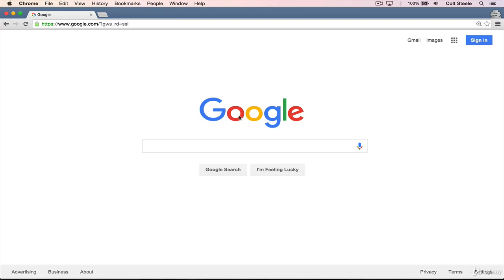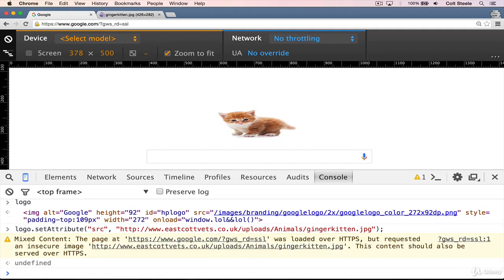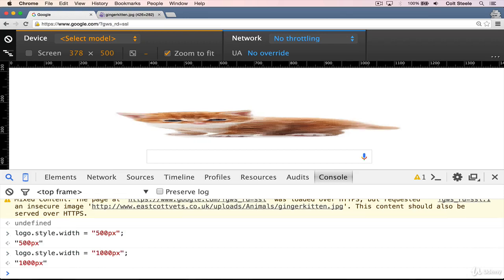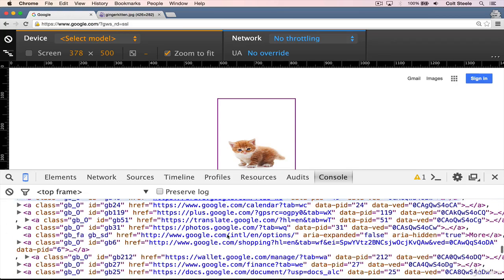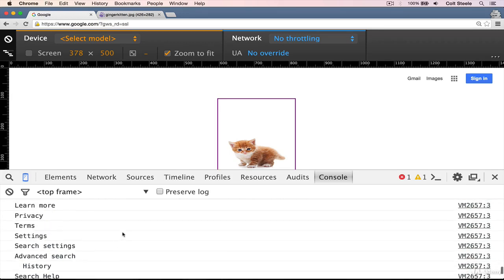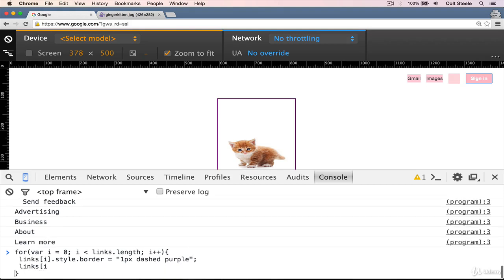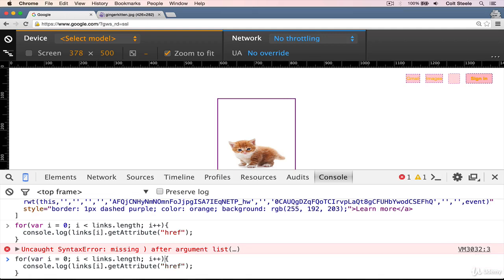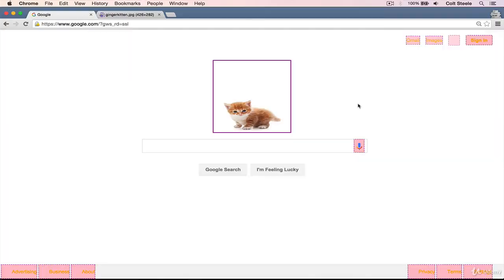58. Playing With Google Code Along in JavaScript | Learn JavaScript for beginners